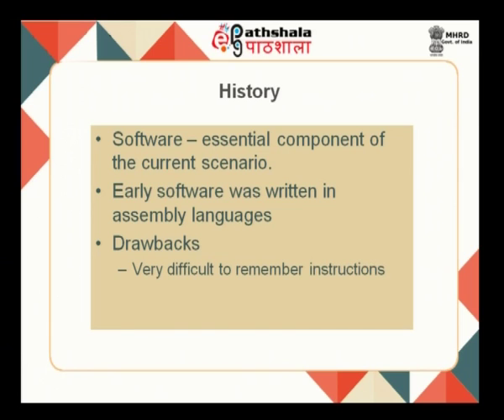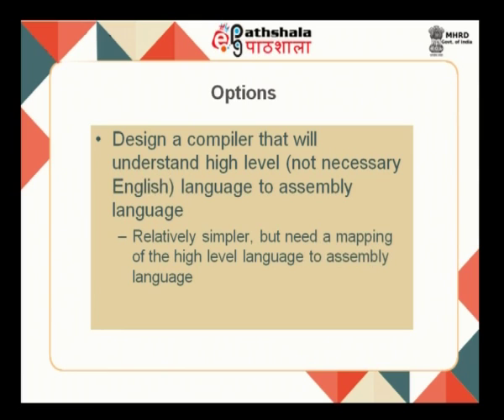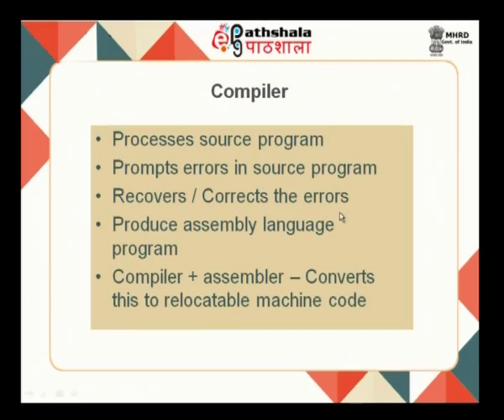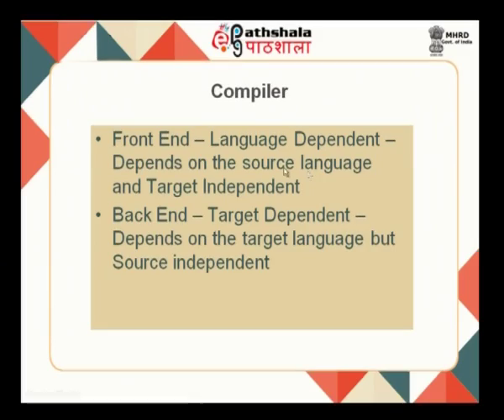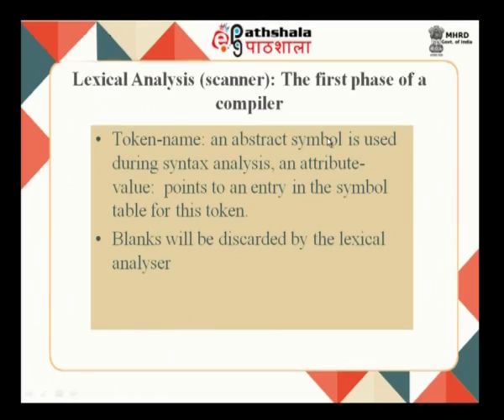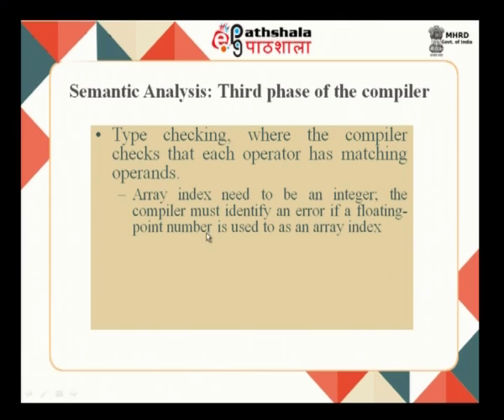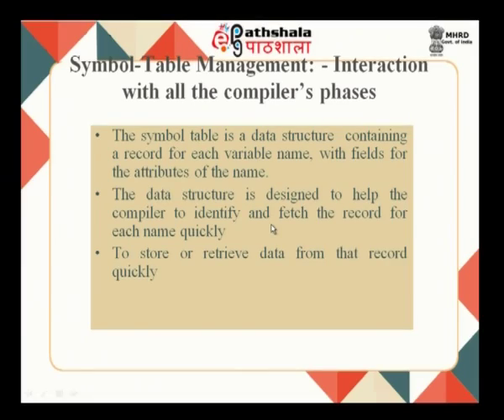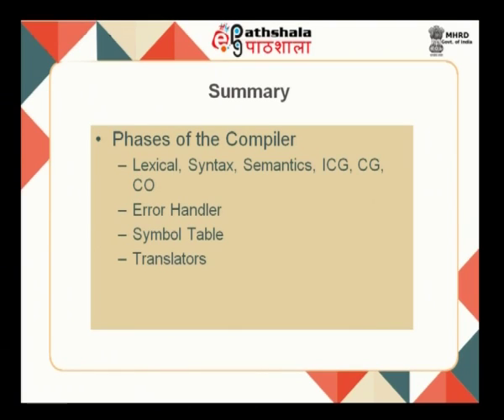Compiler Design: Introduction